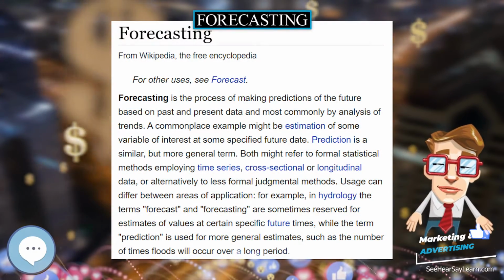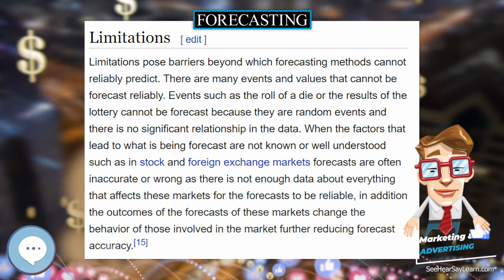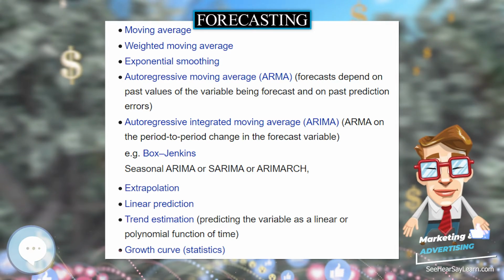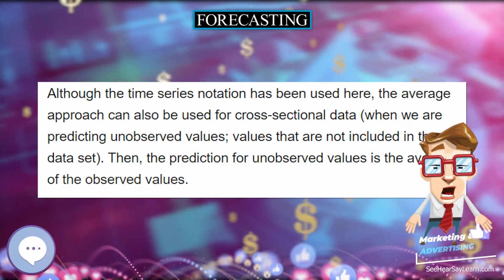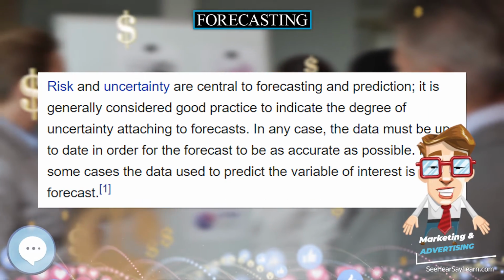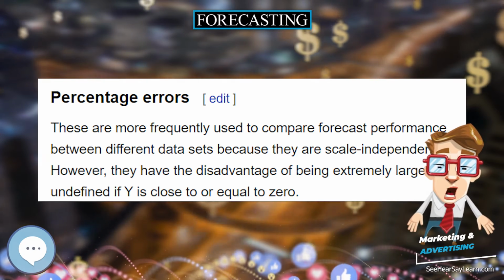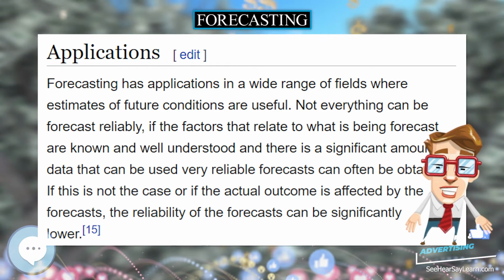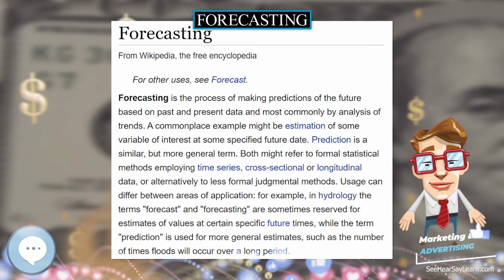Forecasting 💲 Marketing & Advertising💲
Forecasting is the process of making predictions of the future based on past and present data and most commonly by analysis of trends. A commonplace example might be estimation of some variable of interest at some specified future date. Prediction is a similar, but more general term. Both might refer to formal statistical methods employing time series, cross-sectional or longitudinal data, or alternatively to less formal judgmental methods. Usage can differ between areas of application: for example, in hydrology the terms "forecast" and "forecasting" are sometimes reserved for estimates of values at certain specific future times, while the term "prediction" is used for more general estimates, such as the number of times floods will occur over a long period.